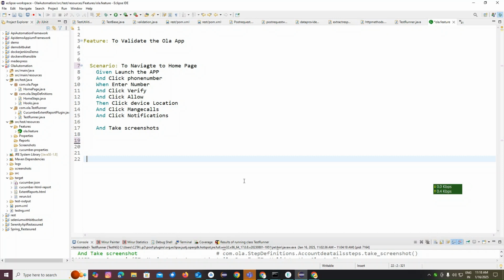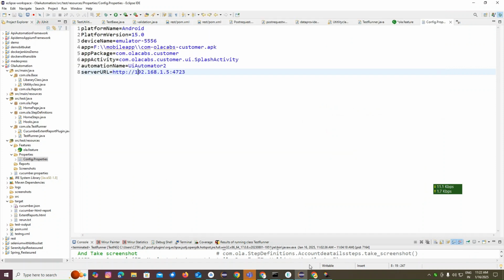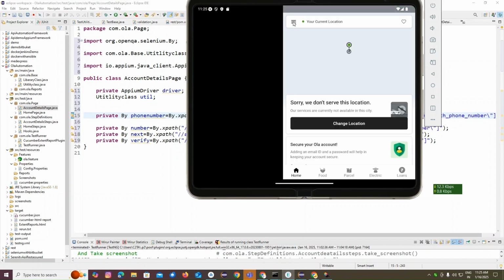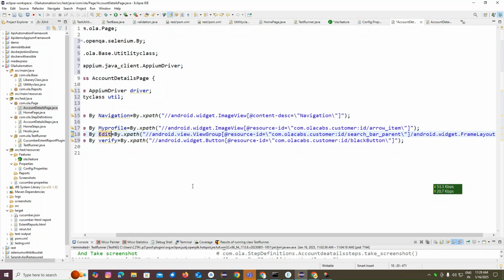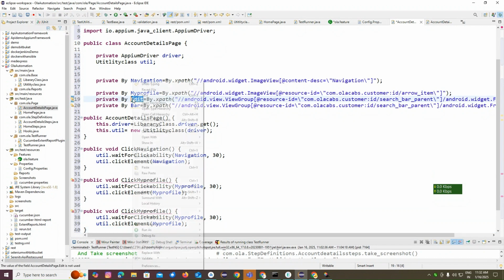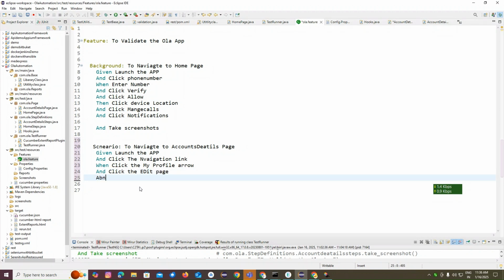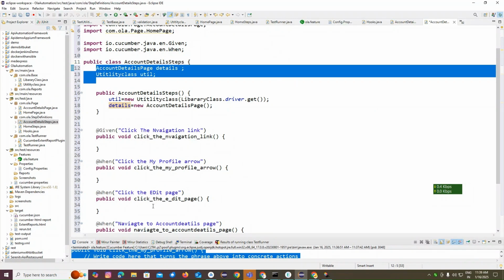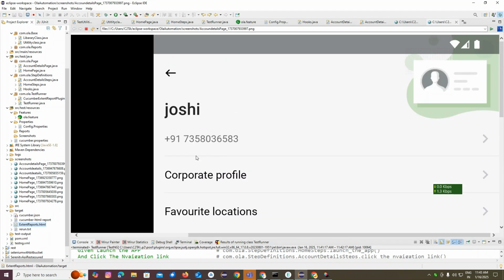OLA App Appium Automation - Test Script 2- Navigate Account Details Page - Part 4|JS Testing Academy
CHANNEL: @jstestingacademy